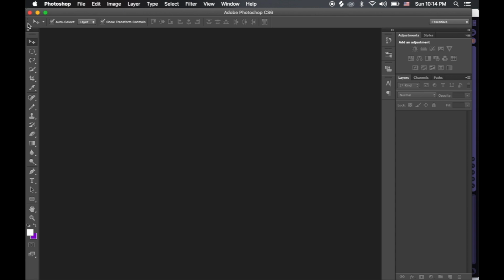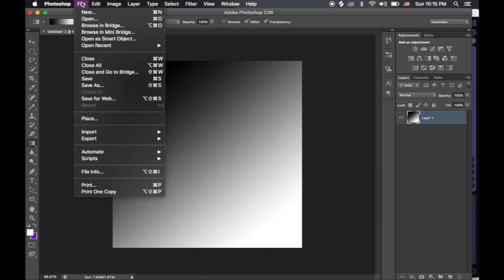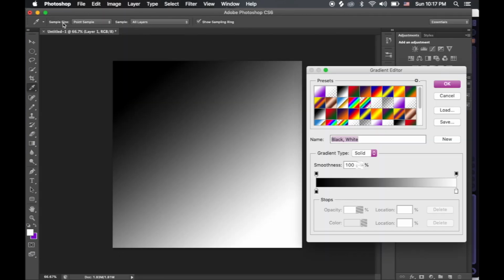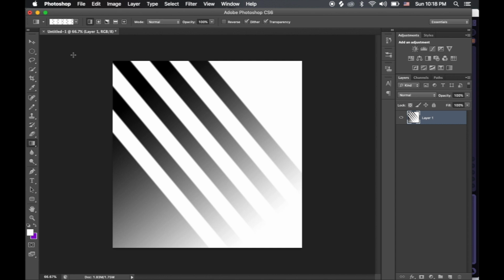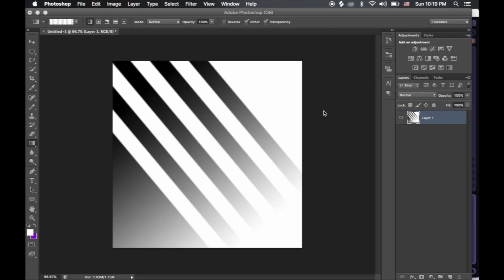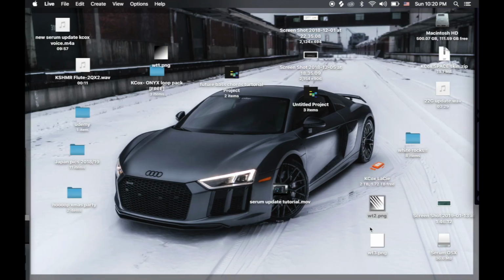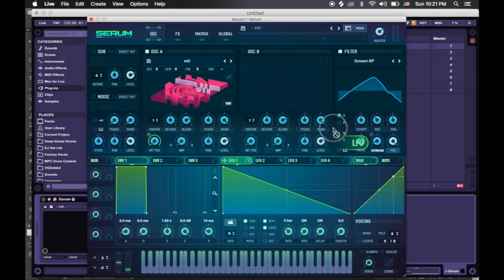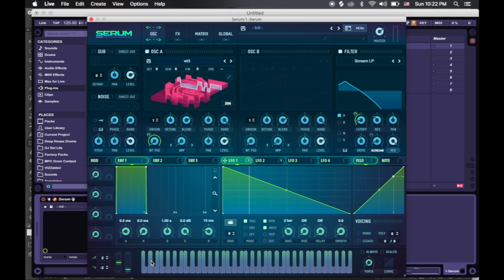Create your own Wavetable for Serum: Tutorial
In this tutorial, we're creating our own custom wavetables for Xfer SERUM! 👾

Let's become Repost Partners on SoundCloud 🌷